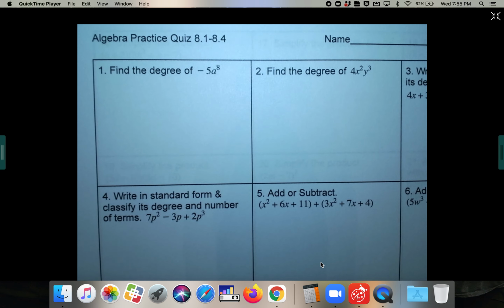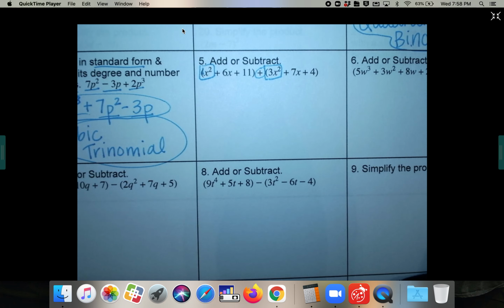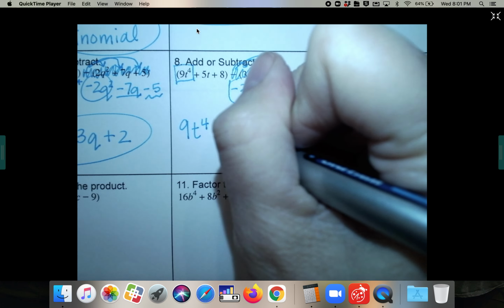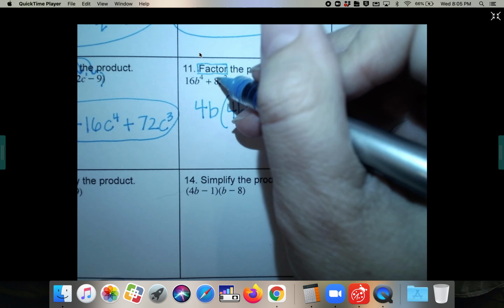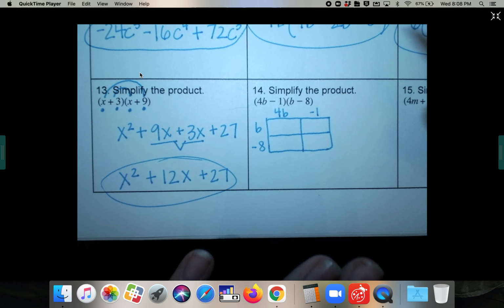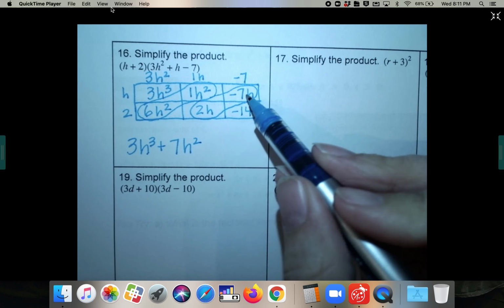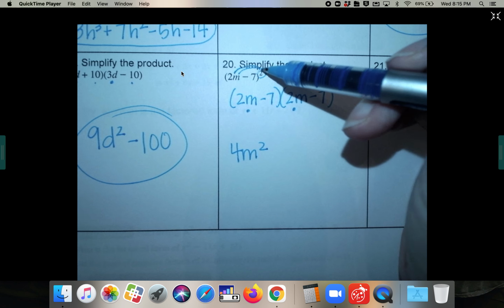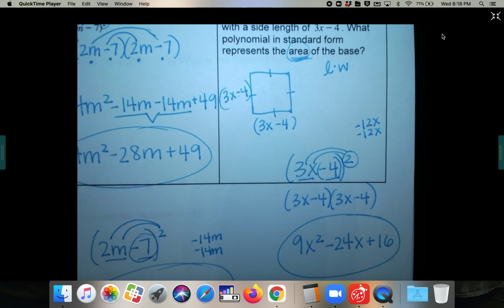Algebra 8.1-8.4 Practice Quiz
This video goes through each of the practice problems for the 8.1-8.4 practice quiz/study guide. It includes classifying polynomials and writing them in standard form; finding the degree of the polynomial; adding and subtracting polynomials; multiplying monomials; multiplying binomials; multiplying trinomials; factoring out the GCF of trinomials; and squaring binomials.